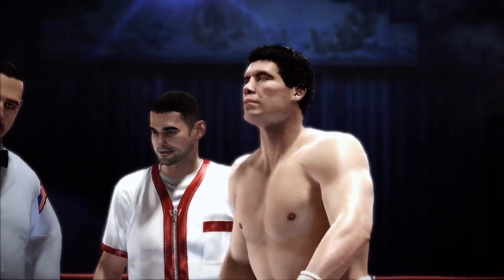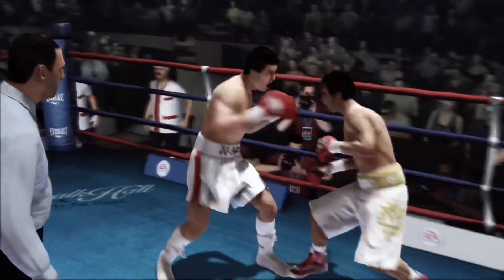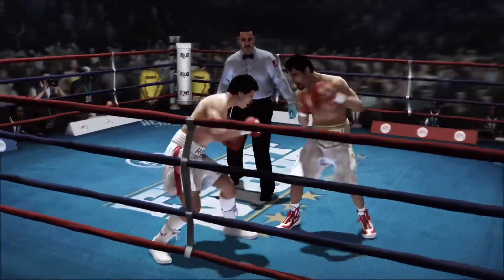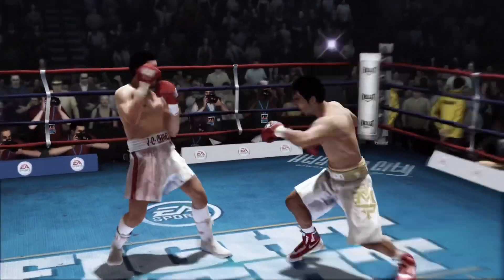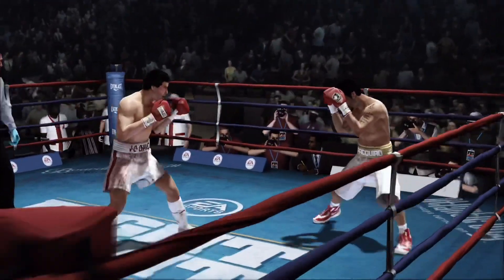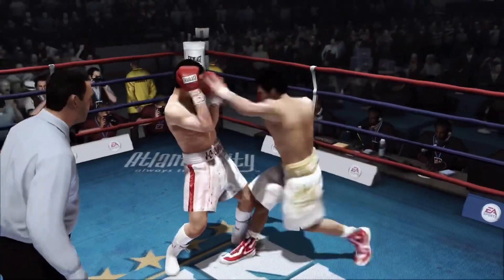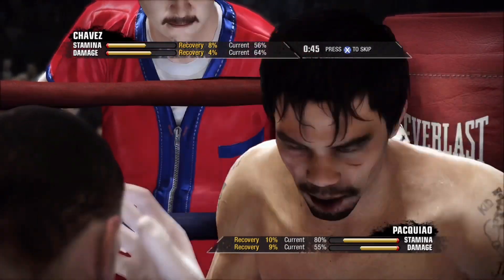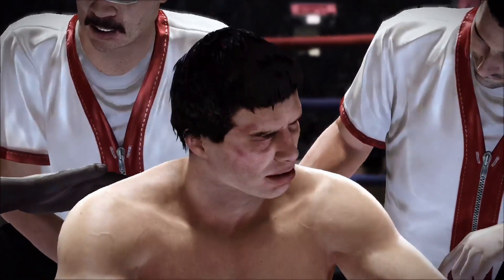Manny Pacquiao vs. Julio César Chávez - Fight Night Champion